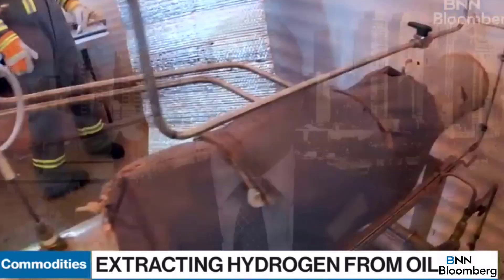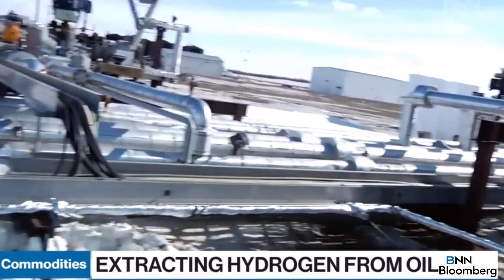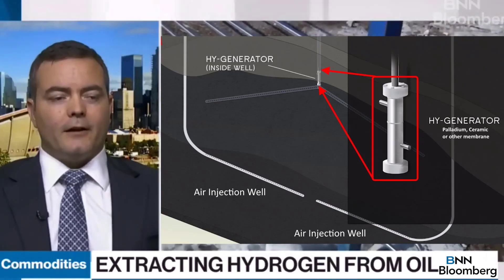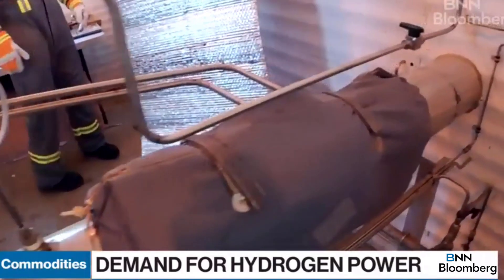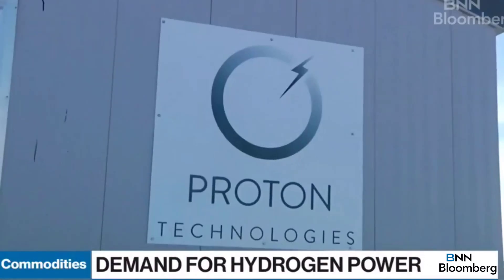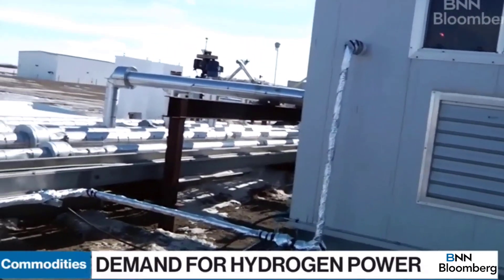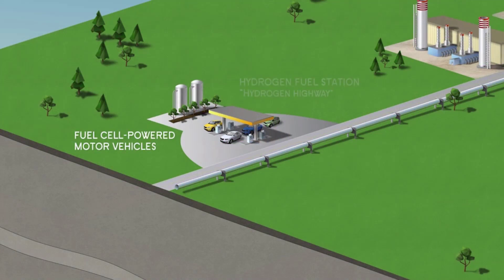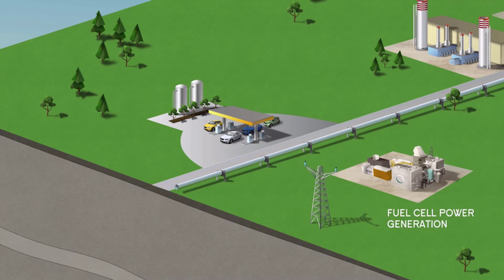Ultra Cheap, Uber Green Hydrogen Produced In the Ground by Proton Technologies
Proton Technologies of Calgary has taken existing technologies and combined them into a 'process patent' that gives them the exclusive rights to produce hydrogen in the ground.  This means that all of the CO2 and other green house gases remain locked in the ground where they have been for millions of years.

It also massively reduces the complexity and cost allowing Proton to claim that Hydrogen can now be produced 80% to 95% cheaper than the current process.

Read our related articles:

Alberta Company Produces Ultra Cheap Hydrogen In the Ground Avoiding All Greenhouse Gasses

Can A Calgary Startup Really Reshape the Global Energy Business?

SOLVED: Super-Cheap Hydrogen Produced Without CO2 Using Oil Will Change The World